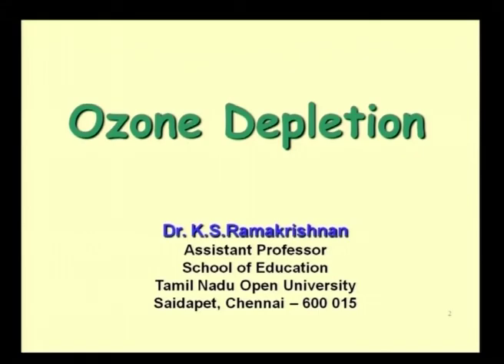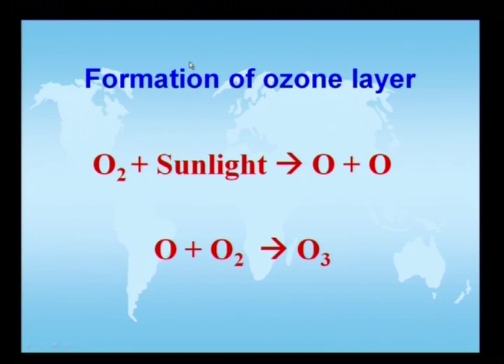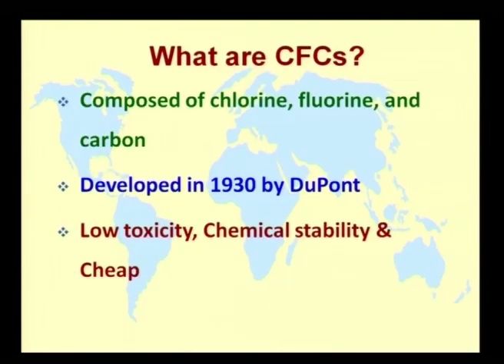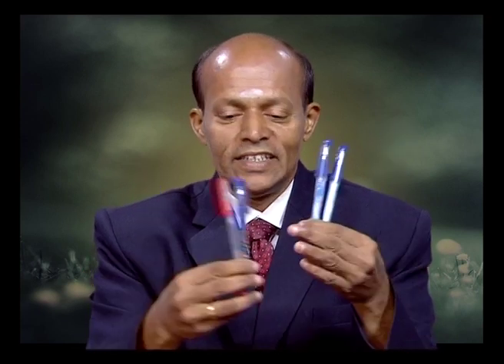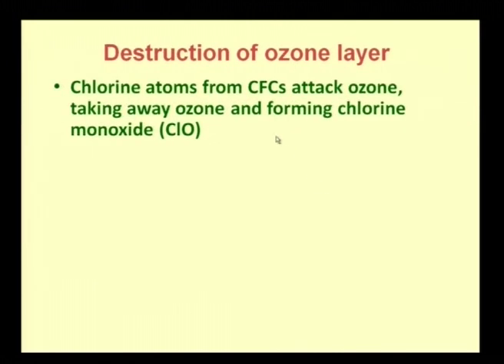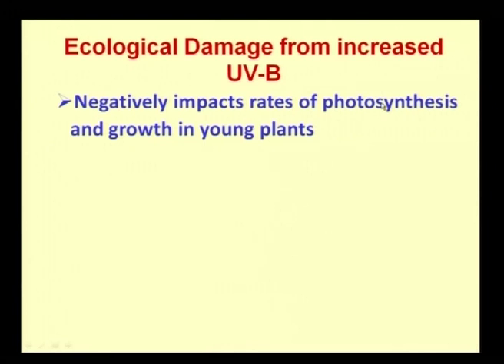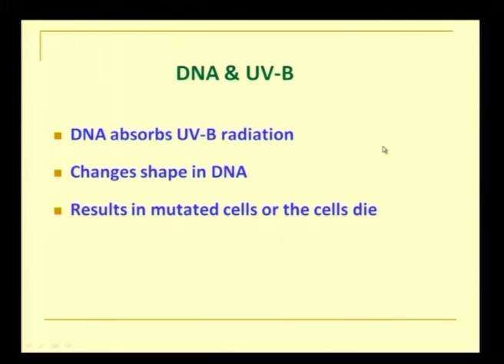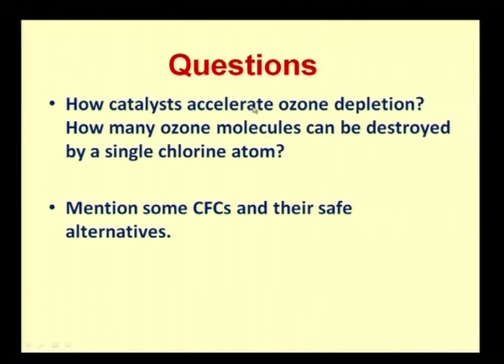Ozone Depletion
Courses: Environmental Problems and Natural Hazards